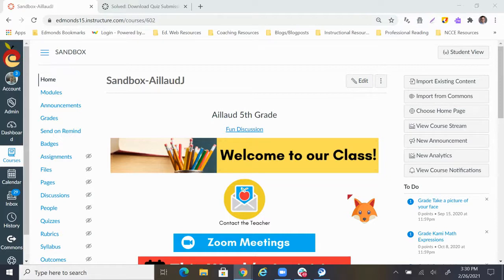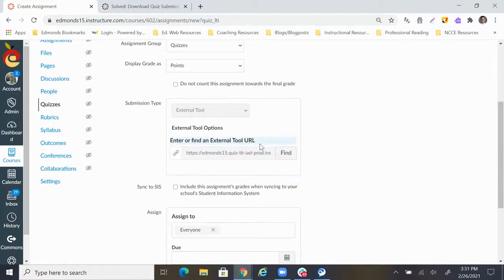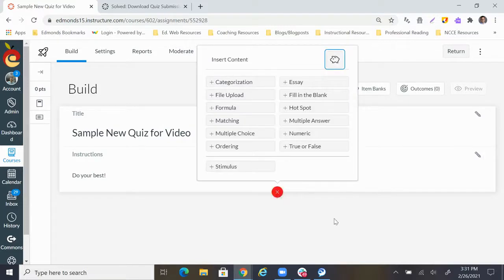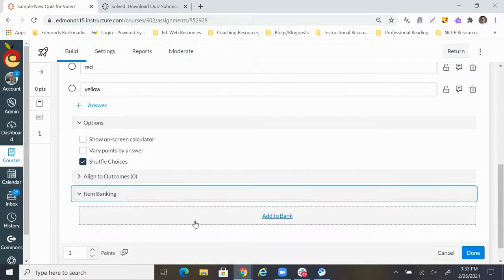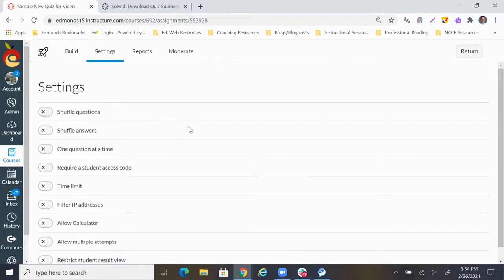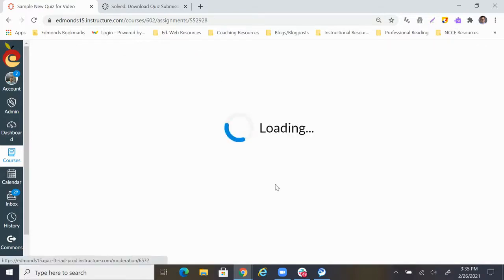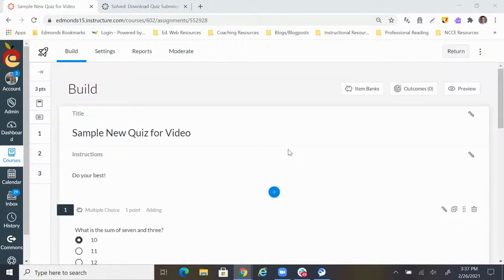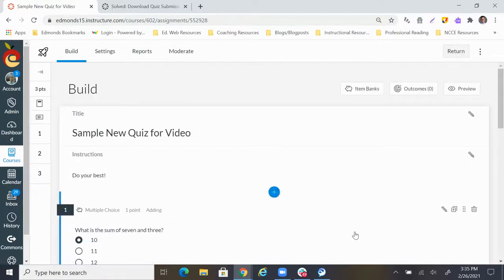Canvas: New Quizzes Overview